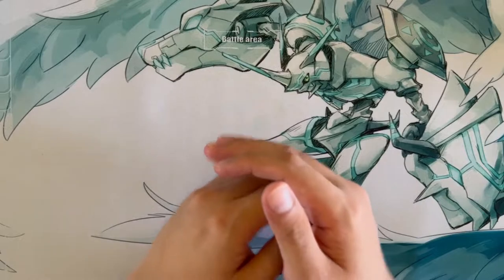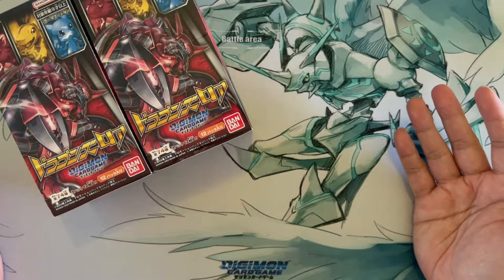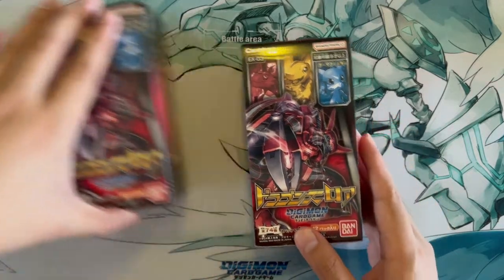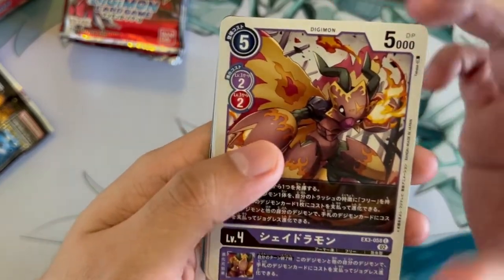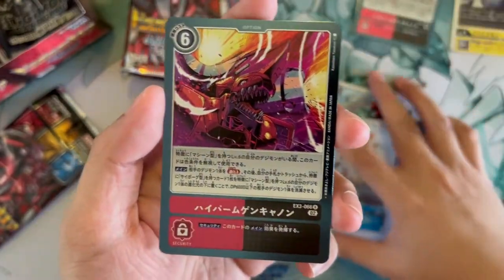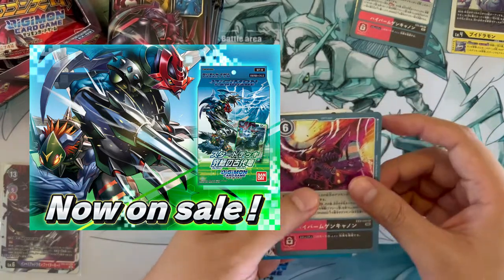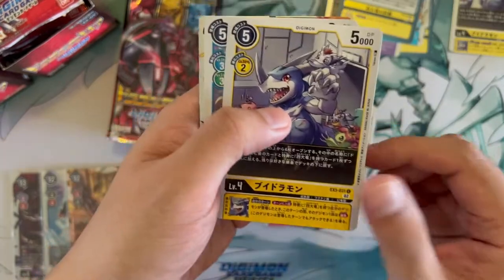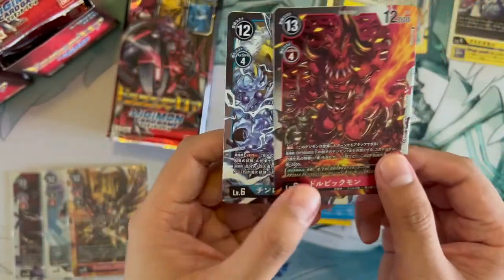DRACONIC ROAR EX-03 Theme Booster Box Opening | Digimon Card Game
The latest set of the Digimon Card Game (TCG), EX-03 DRACONIC ROAR is here and we have a box opening for you guys! The set revolves around the Four Great Dragon Digimon and support for other dragon digimon. Love the theme as well as a lot of the art on these cards. First booster box opening / pack opening on the channel, I hope you guys enjoy it!

Did you enjoy this video? If you want to check out more Digimon Card Game and other mobile gaming content, make sure to SUBSCRIBE to the channel and hit that NOTIFICATION BELL to stay up to date with the content I put out!

0:00 Intro
3:12 THEME BOOSTER DRACONIC ROAR [EX-03] Box Opening
33:40 Outro